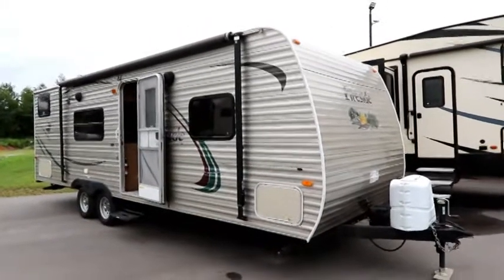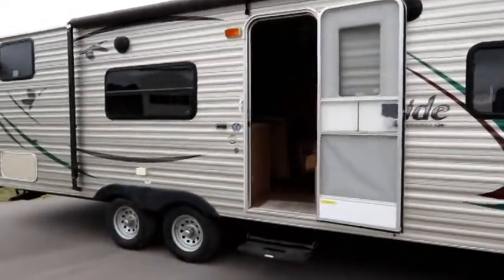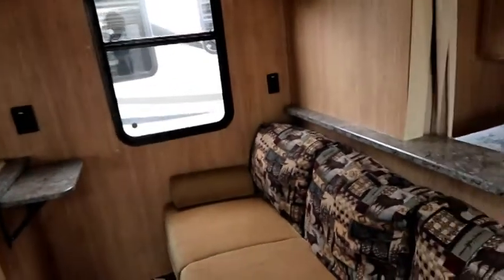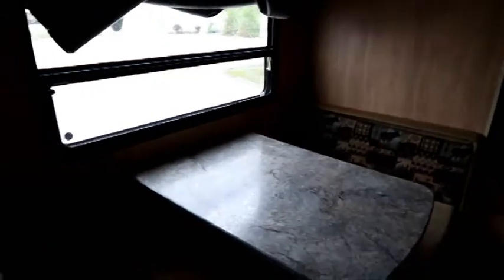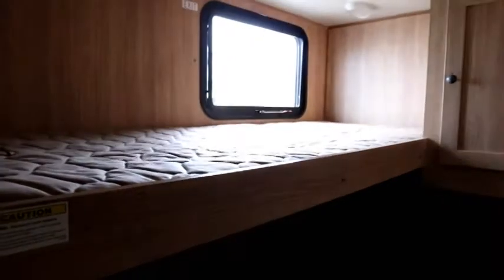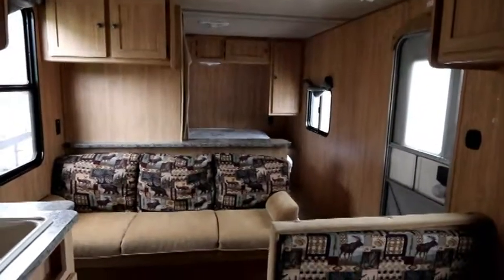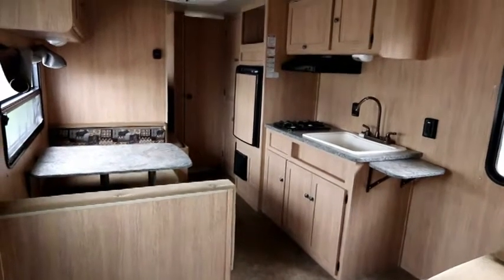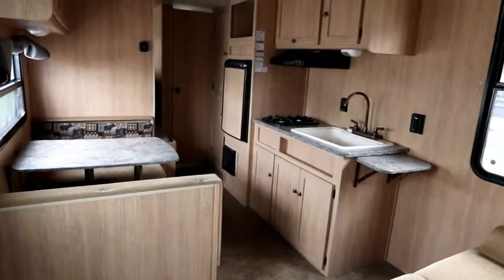Pre Owned 2013 Fireside FS26 by Springdale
A look at a pre-owned family trailer that can be purchased for a  reasonable dollar to get into the RV Lifestyle.